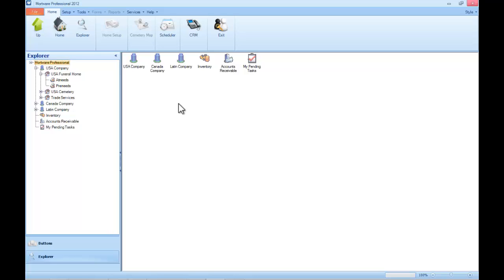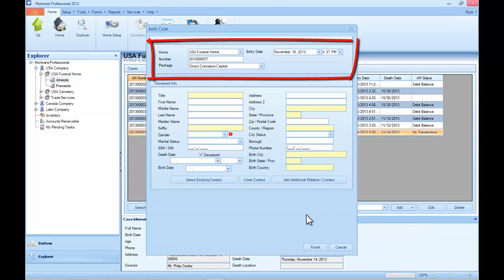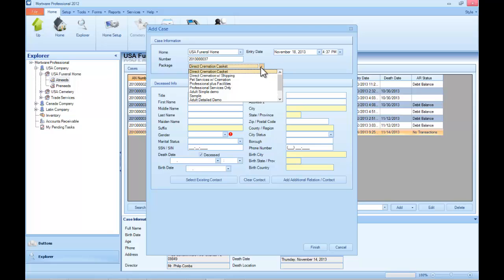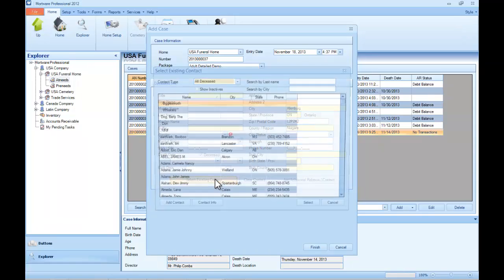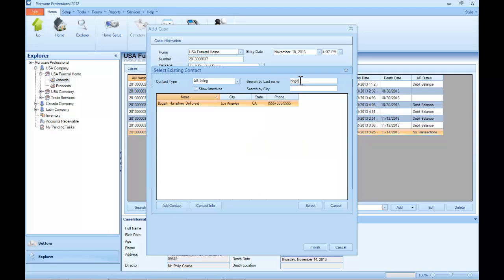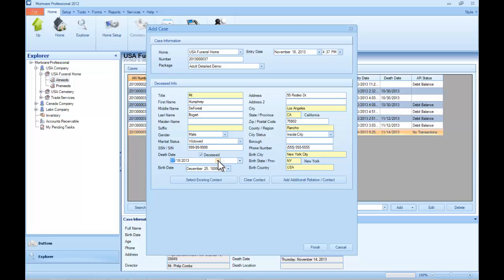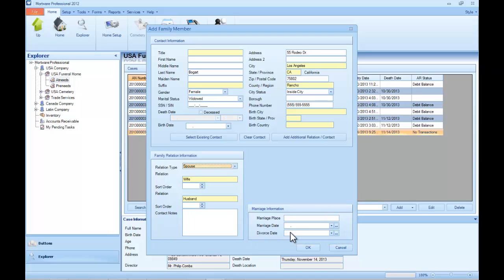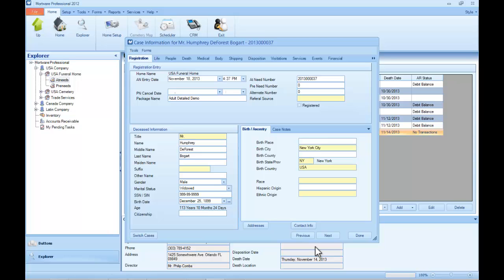Using the Quick Case Entry Screen to Enter a New Case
Learn how to create a new case (funeral record) in Mortware using the Quick Entry Screen.